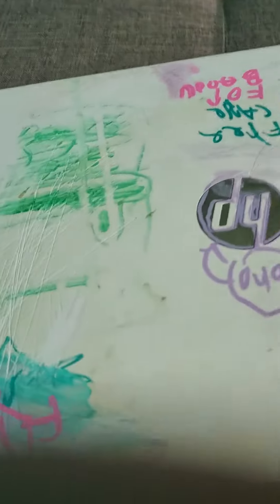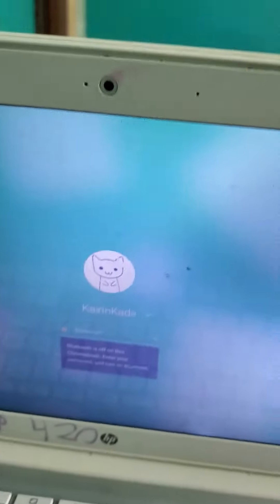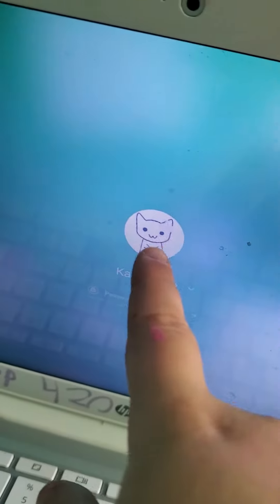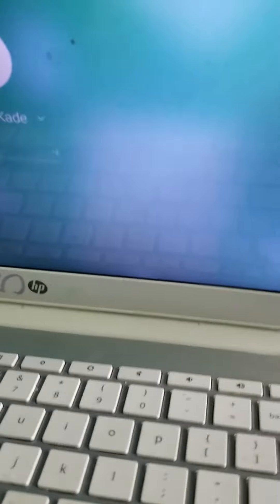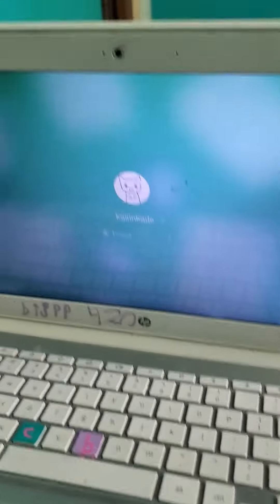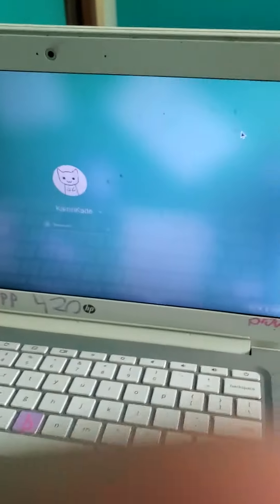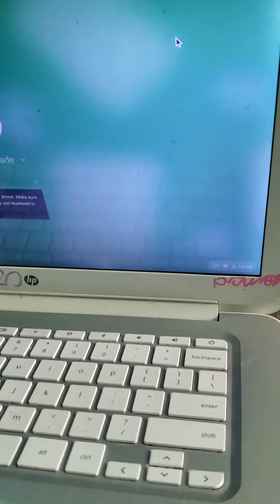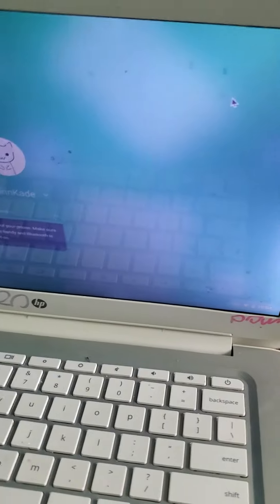May 29, 2022